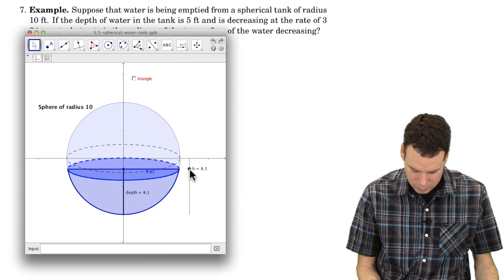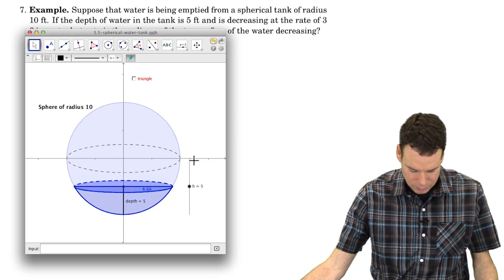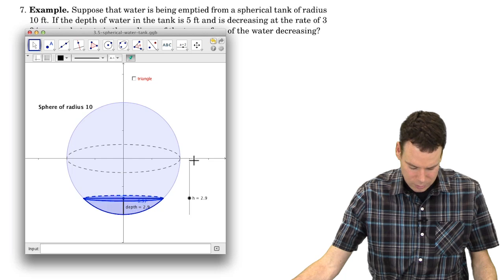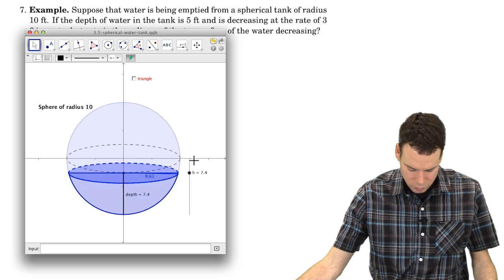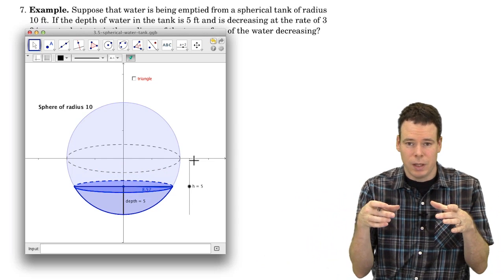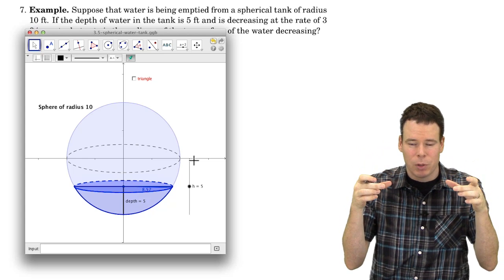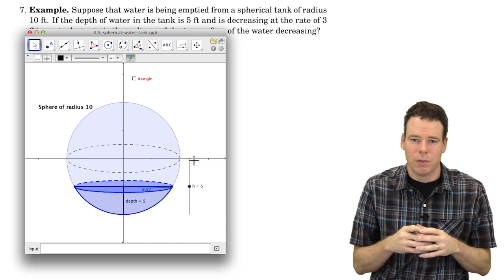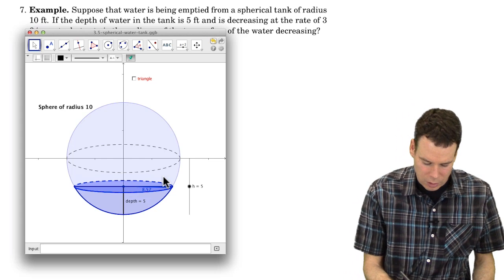Math150/151: Section 3.5 Implicit Differentiation (2 of 4)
Video 2 of 4: Example: Related Rates
currently watching

Video 4 of 4: Two more examples of implicit differentiation. One example involves finding a second derivative.